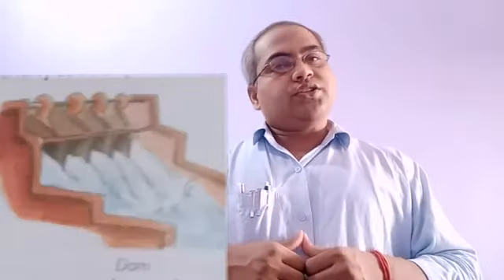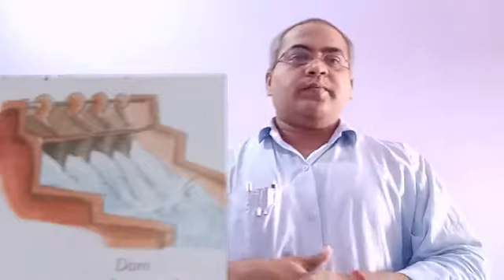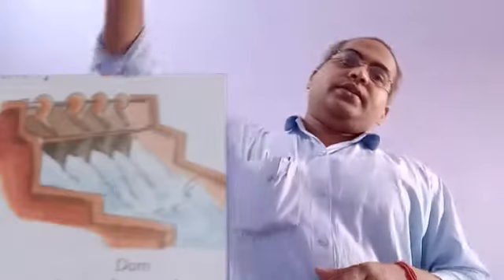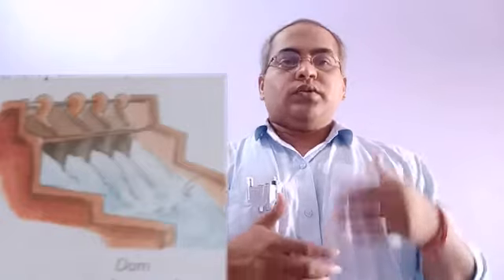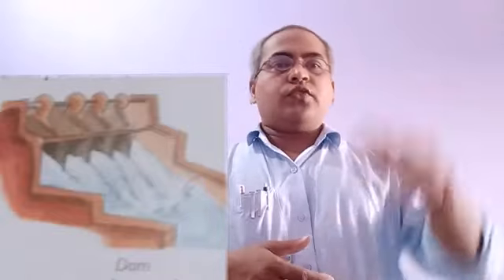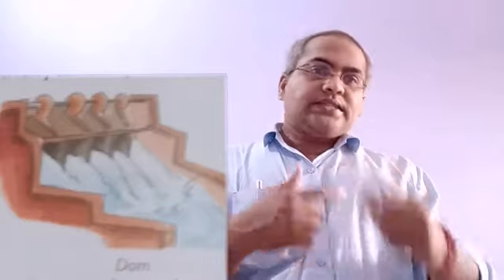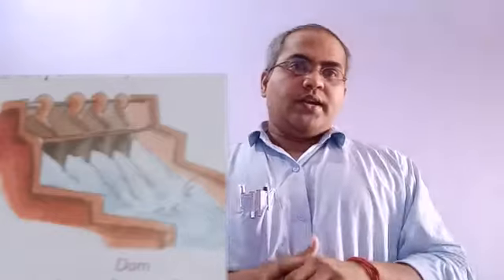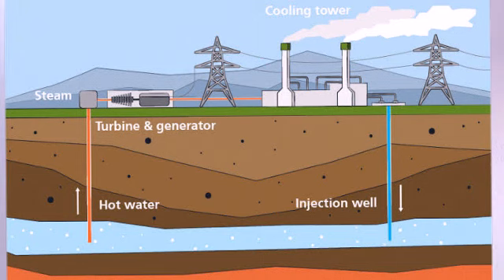Science , Class - iv , Chapter - x , Lecture - v